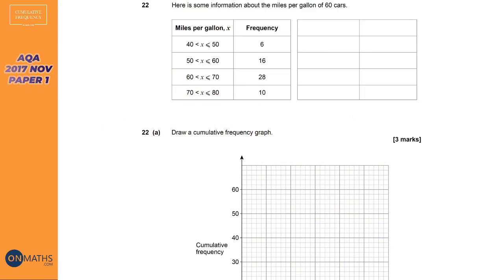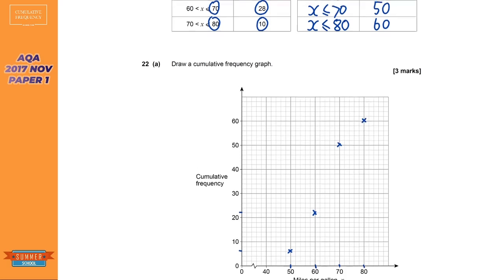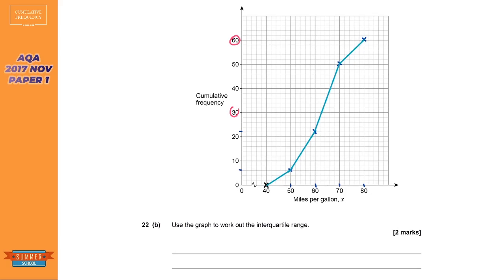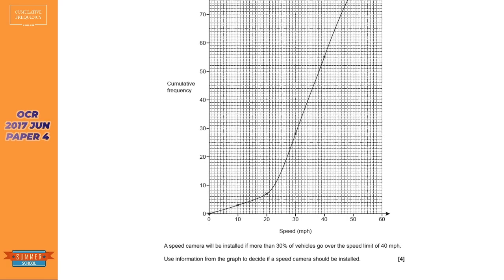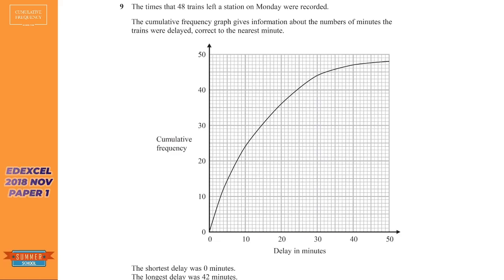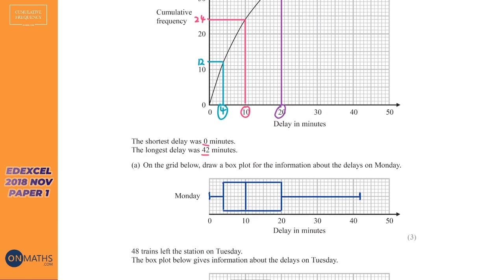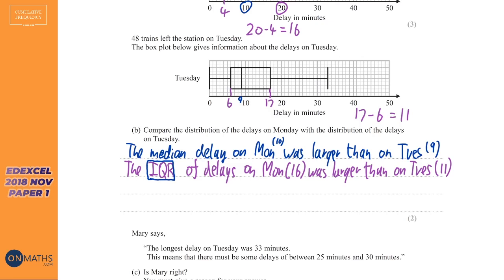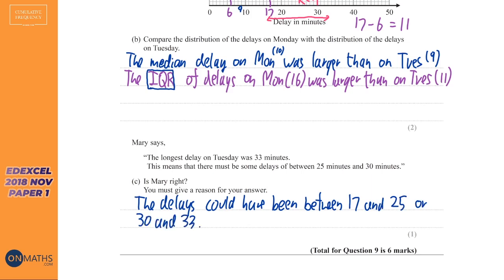Cumulative Frequency And Box Plots - Exam Walkthrough - GCSE Maths - Summer School - Onmaths